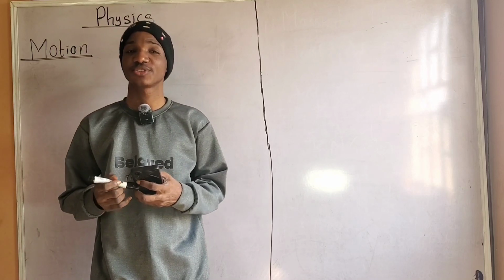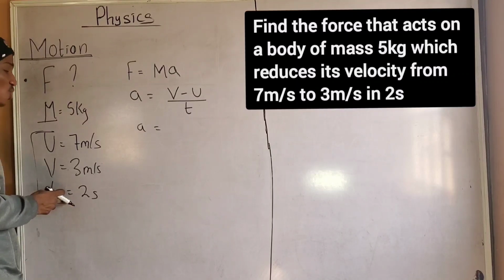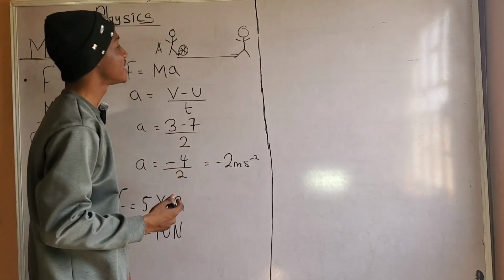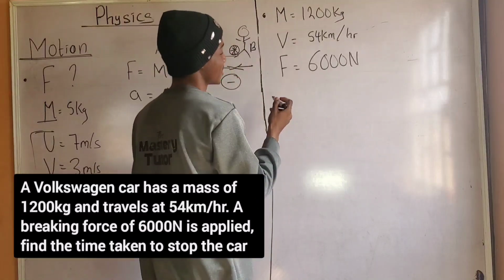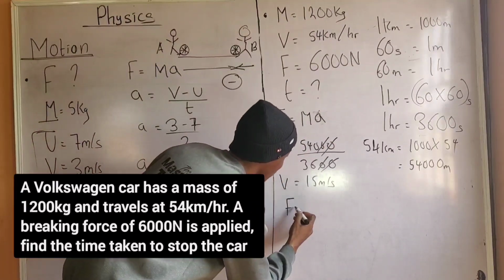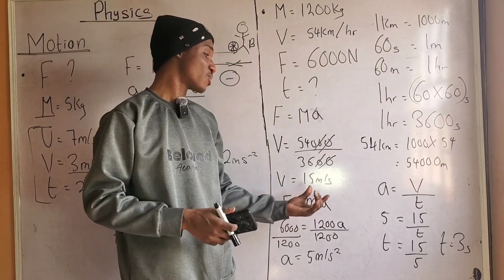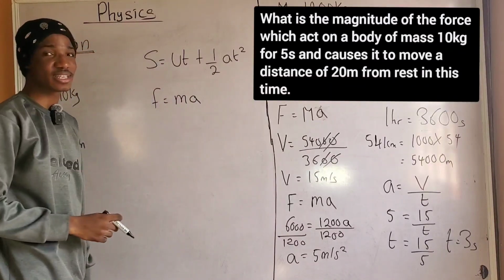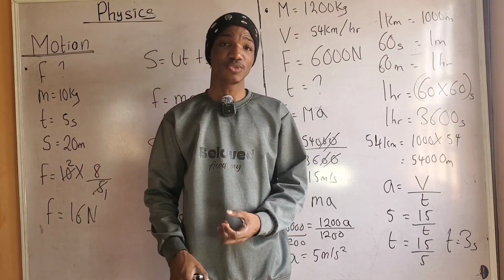Motion Practice Question | Newton Second Law Of Motion | Application Of Newton Law Of Motion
In this video, we break down a real-world physics problem using Newton’s three laws of motion. You’ll learn how to:
✅ Identify forces acting on an object
✅ Apply F = ma to solve for unknown quantities
✅ Analyze motion with clear step-by-step reasoning

Perfect for students preparing for exams or anyone needing a solid grasp of classical mechanics.